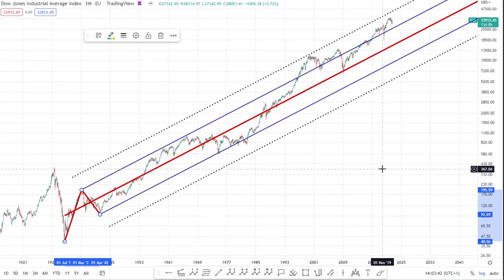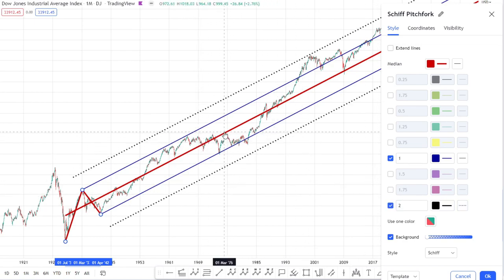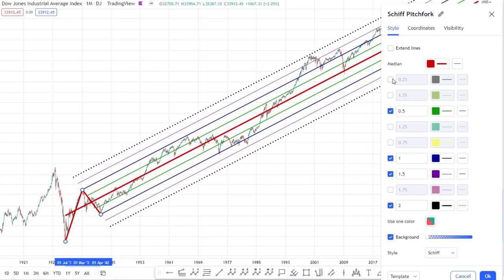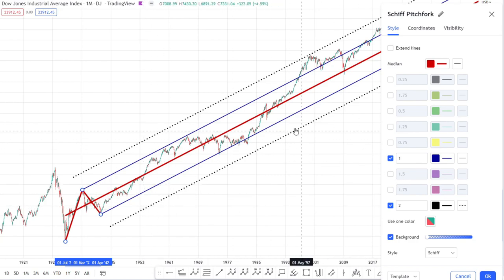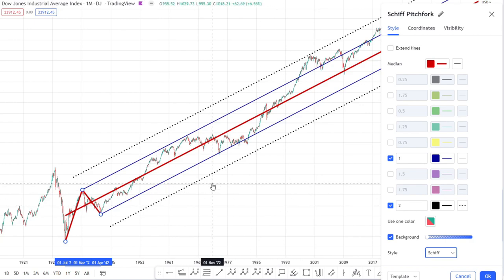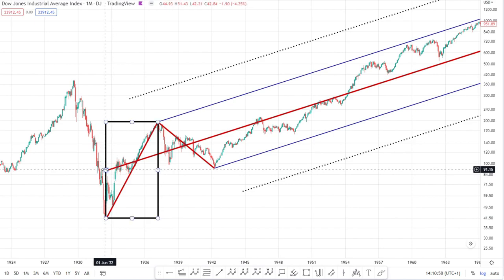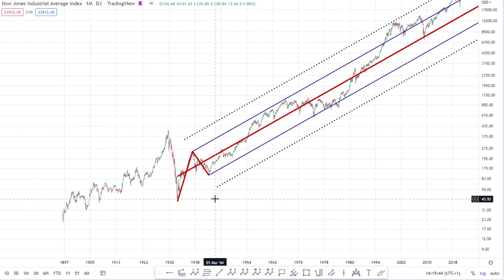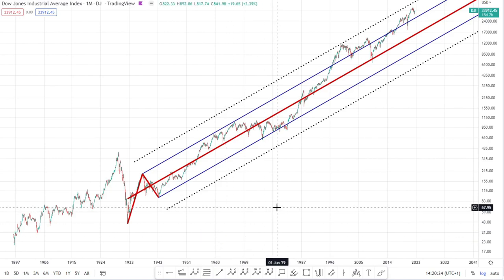Pitchfork Tutorial 2 of 5 - Choosing the Right Pitchfork